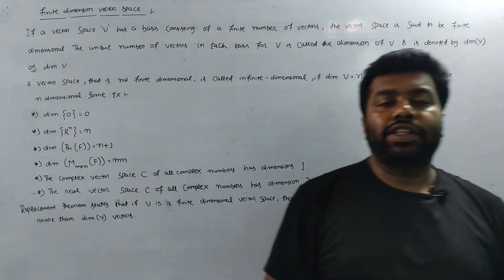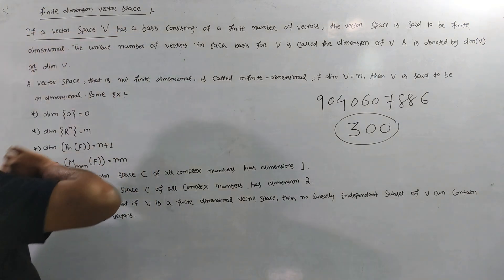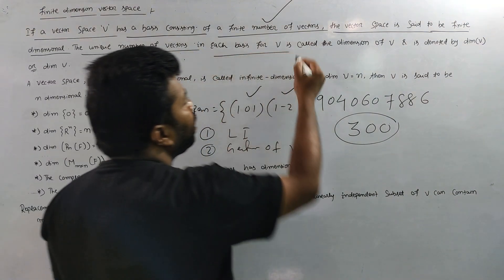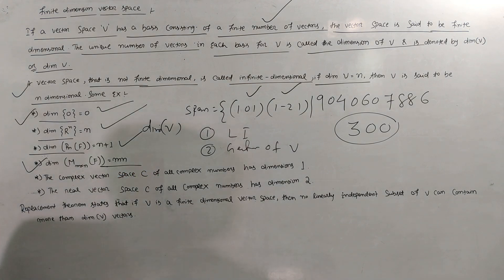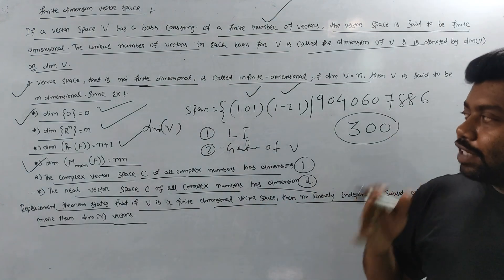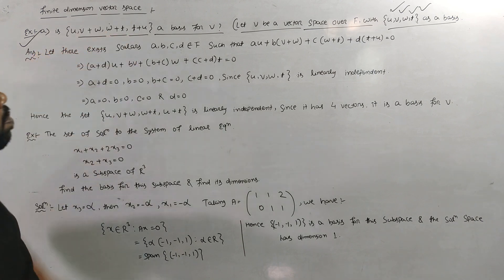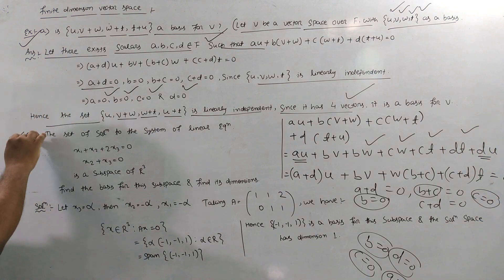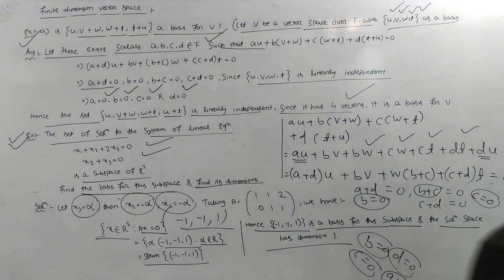Finite Dimensional Vector Space|Linear Algebra|Bsc-Math(H)|5th sem|Core-XII|Unit-1|Part-1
Matrix Representation of Linear Transformation|Linear Algebra|Bsc-Math(H)|Core-XII||5th sem|Part-4
Linear Programming Problem(LPP)|Operation Research|Bsc-Mathematics(H)|Final Year|5th semester|Part-1
LINE  INTEGRAL IN ODIA|INTRODUCTION|BSC MATHEMATICAL PHYSICS -I|PHYSICS(HONS)| SEMISTER-1|PART-1
VECTOR INTEGRATION IN ODIA|INTRODUCTION|BSC MATHEMATICAL PHYSICS -I|PHYSICS(HONS)| SEMISTER-1|PART-1